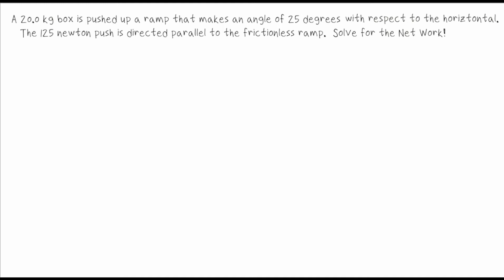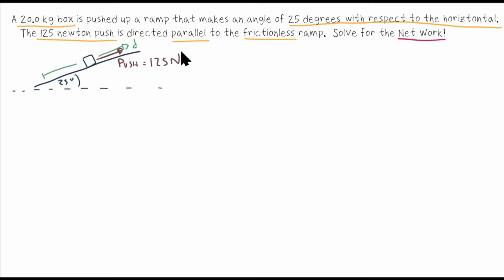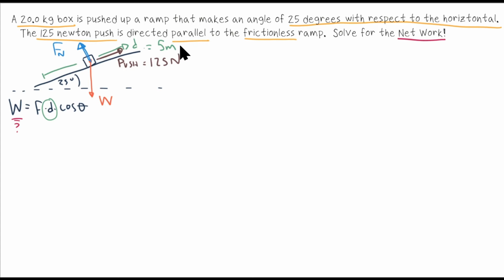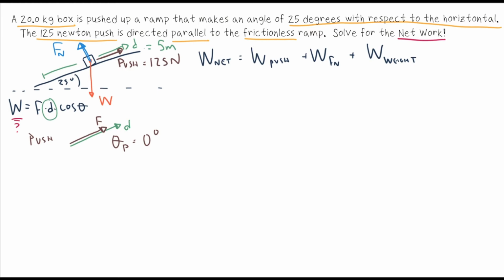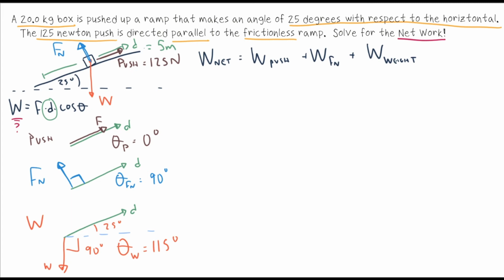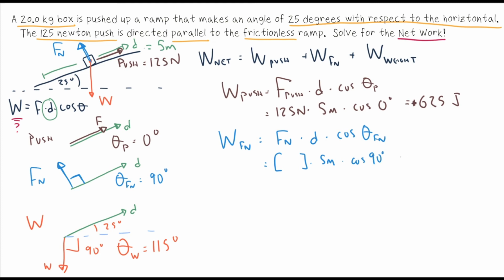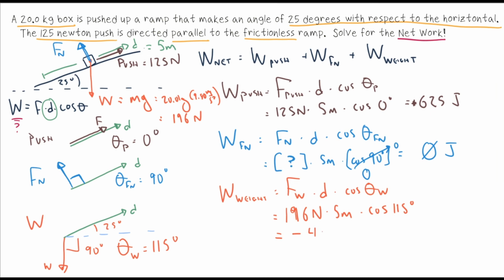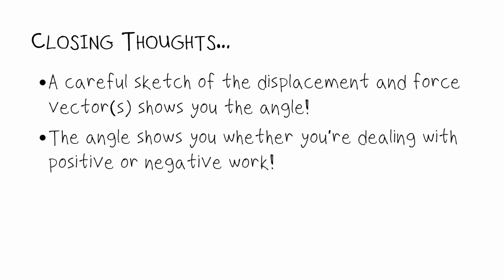TP: Energy/Work/Power (Ep 7) Sample Solution - Net Work!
Somewhere, there is a box being pushed up a frictionless ramp by a force directed parallel to the ramp.  And when you find that box, you'll know how to calculate the Net Work being done on it.